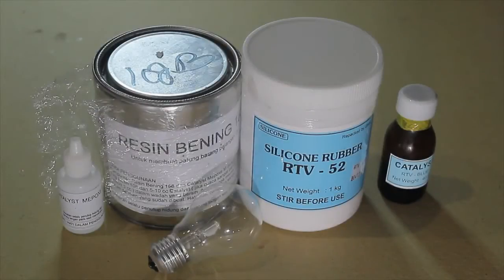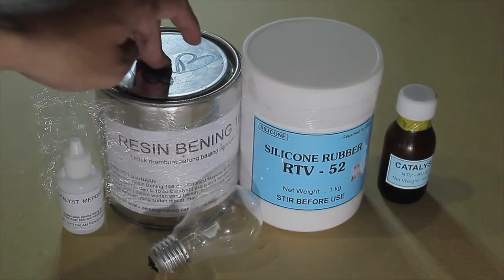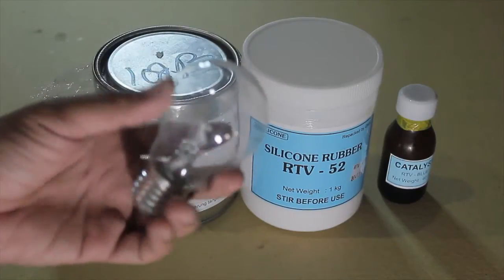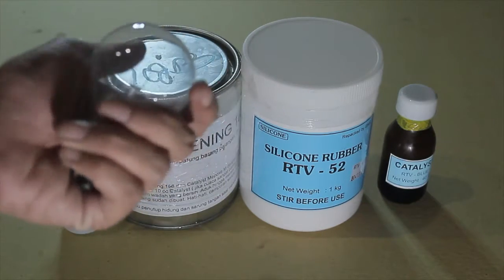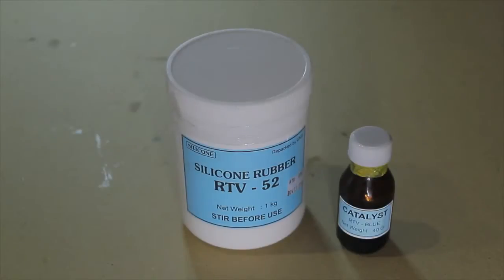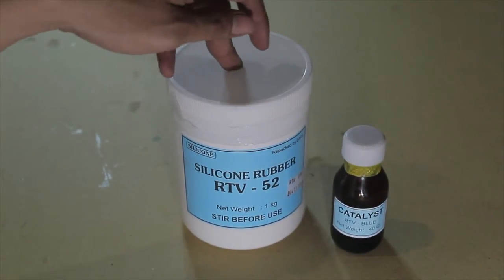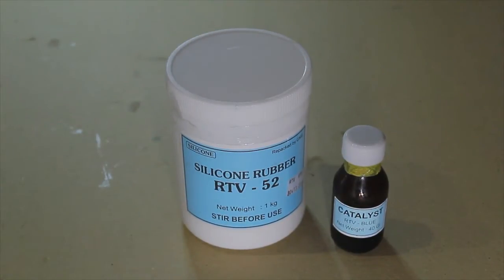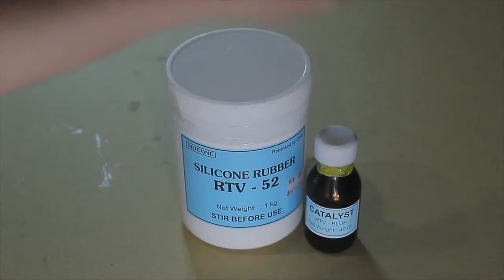Eyeball casting from light bulb with Clear resin & Rubber silicone RTV 52 Part 1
experimental project with resin and rubber silicone
sunday 2 june 2013